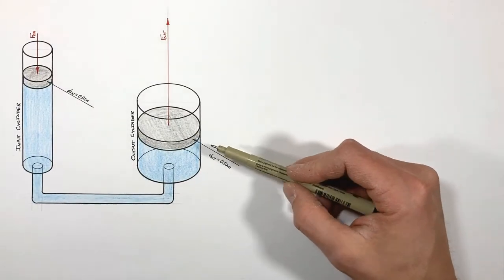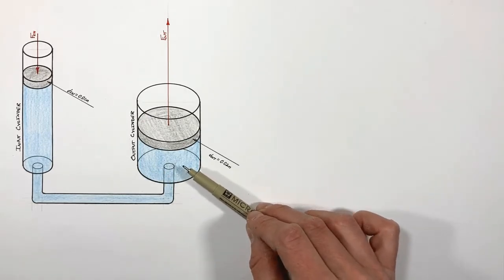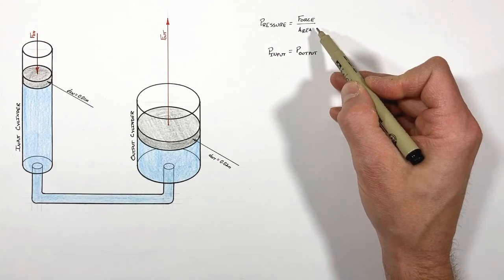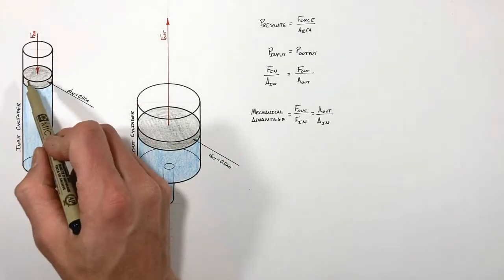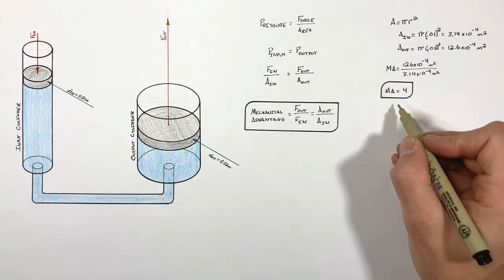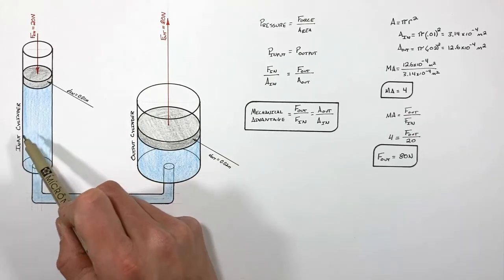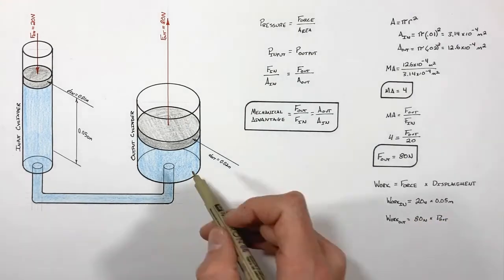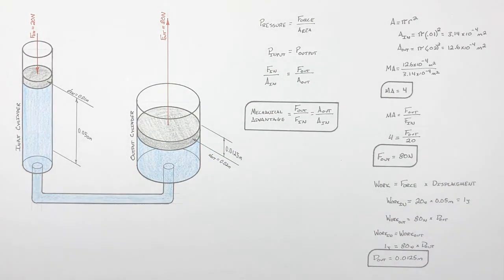Mechanical Advantage in Hydraulic Systems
Find the mechanical advantage of a fluid filled system consisting of an input and output cylinder.  Pascal's law applies to allow for pressure generated by the input piston to act against the output piston thus producing a mechanical advantage.

The subject of Mechanical Advantage in a Hydraulic System often comes up in both high school and college physics and engineering classes.  They are found in Project Lead the Way (PLTW), Principles of Engineering (POE), AP Physics, and the JEE exam.